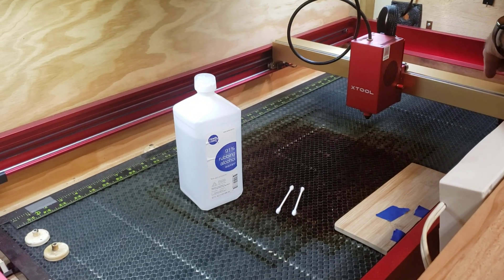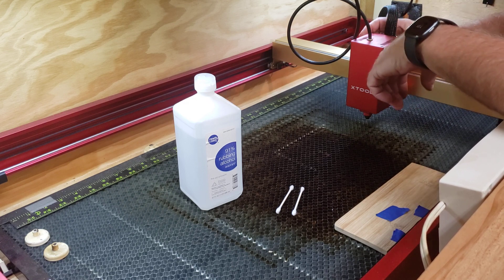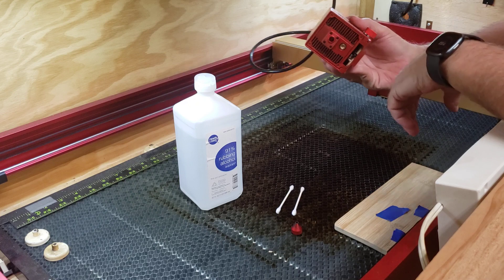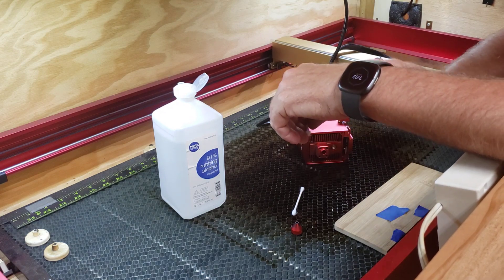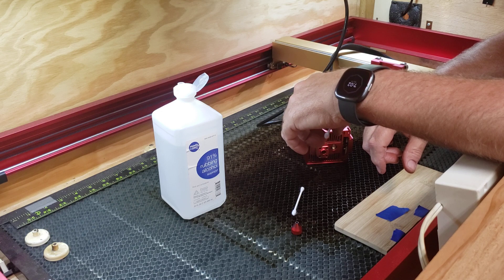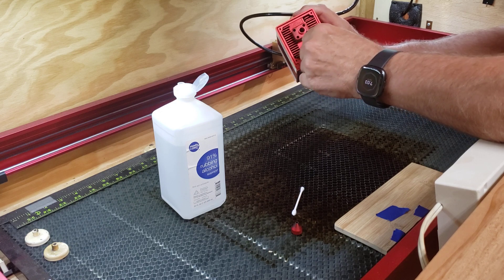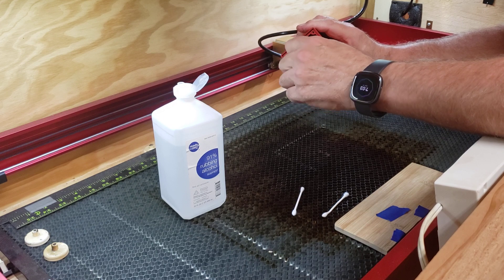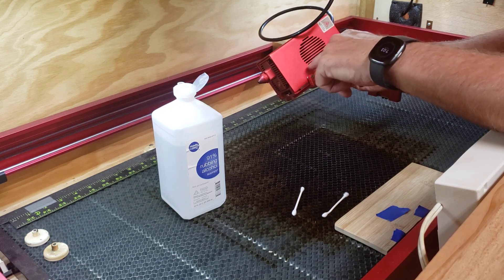Surface Lens Cleaning | XTOOL D1 Pro Laser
This video describes how to properly clean the laser lens cover on the XTOOL 40W laser.  This is just a basic surface cleaning.